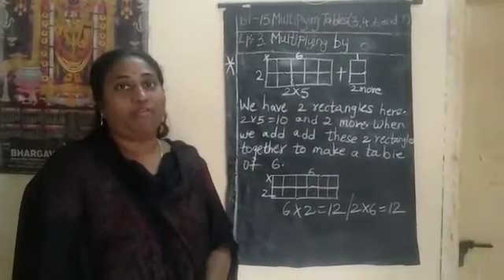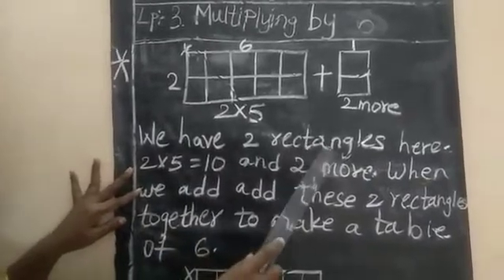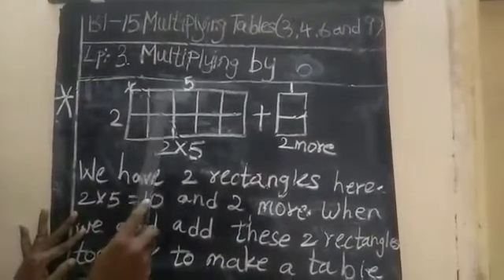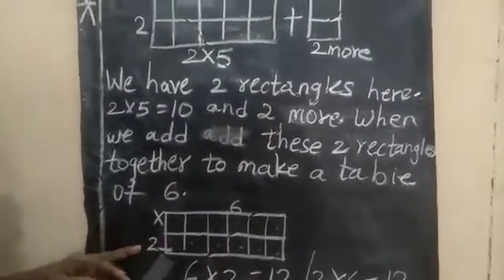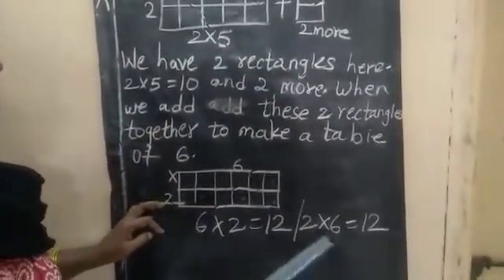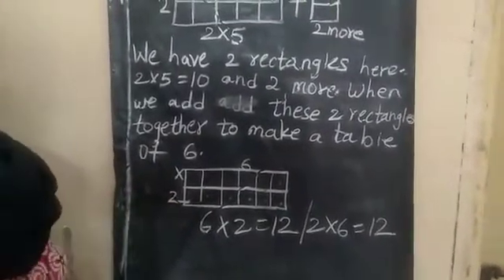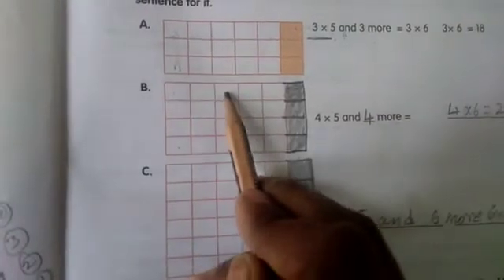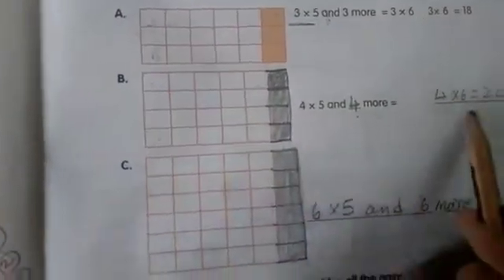Date: 29-12-2020 Class: 2 Subject : Maths